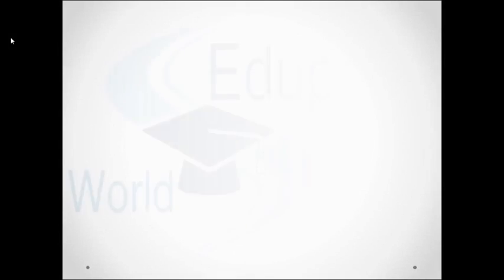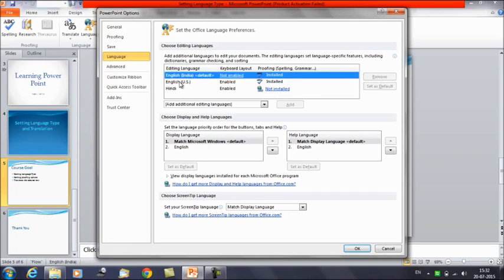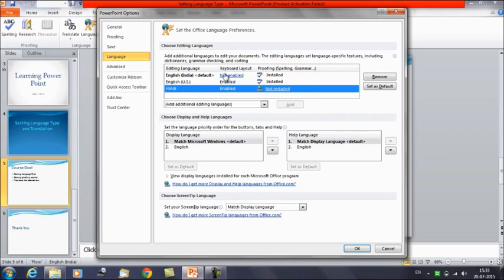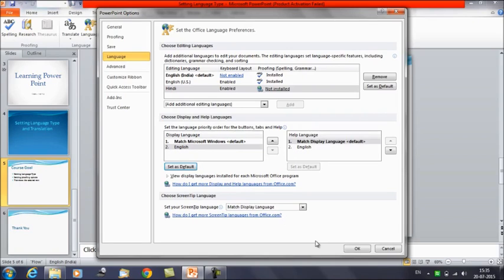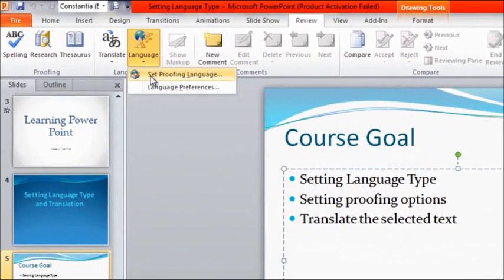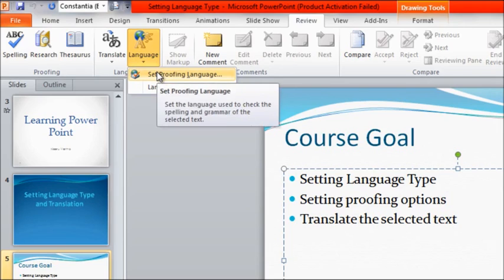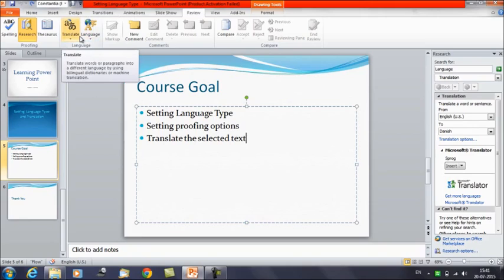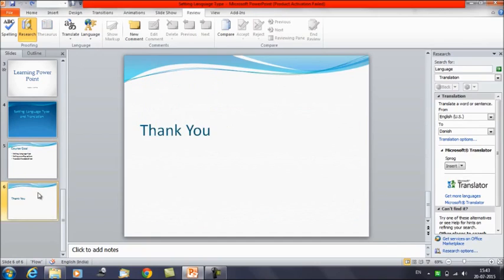Powerpoint : Setting Language Type and Proofing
Setting Language Type :
PowerPoint is a multi-lingual tool hence it is evident that there would be an option to set the default language to be used in the slides. Here are the steps to set the language type in PowerPoint.
Step (1): Under the Review ribbon, in the Language group, click on Language
Step (2): If you have not selected any content, you will be able to just set the Language Preferences
Step (3): If you have selected a content with text in it, you can also Set the proofing language
Step (4): When you select the "Set Proofing Language" you get the language dialog where you can select one of the many languages available in PowerPoint. If you are selecting a language just for the selected text, click OK. If you are selecting a language for the entire presentation click Default. You can also check the "Do not check spelling" checkbox, if you do not want PowerPoint to automatically check for spelling errors based on dictionaries available.
Step (5): When you select "Language Preferences" you get the PowerPoint Options dialog where you can change the language settings like loading dictionaries for various languages, prioritising the display and help languages, and the Screen tip language setting. (0:10 - 9:30)